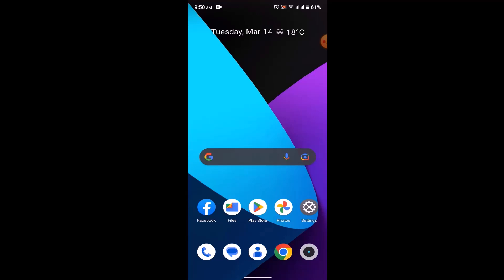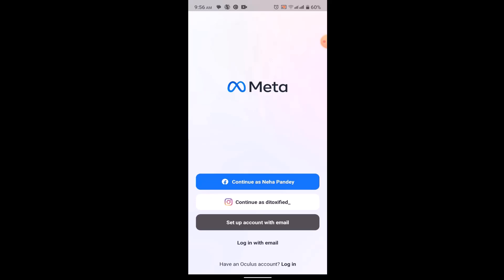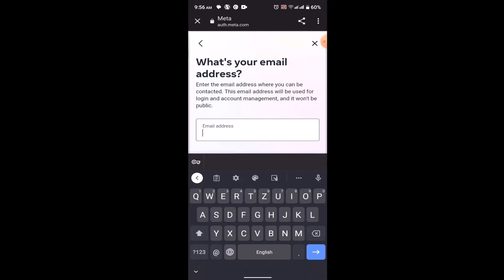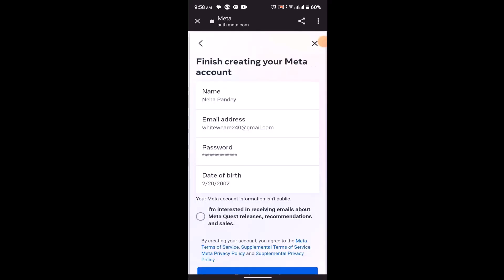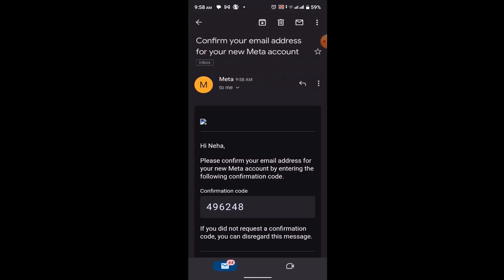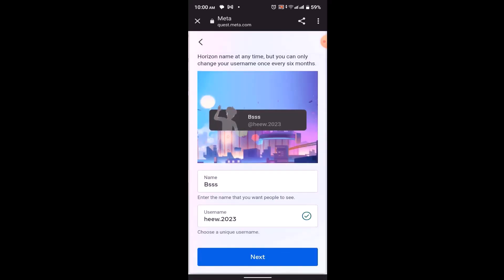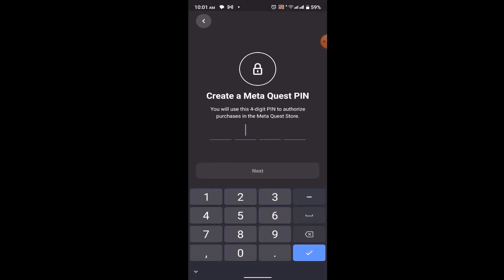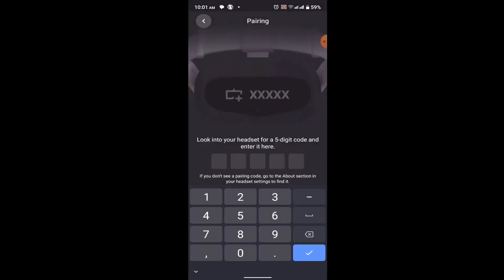How To Create Oculus Account - Open Oculus Account ! (EASY STEPS)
This video guides you in an easy step-by-step process to create an Oculus account.

Chapters / Timestamps
0:00 Intro
0:15 Create Oculus account
2:22 Outro